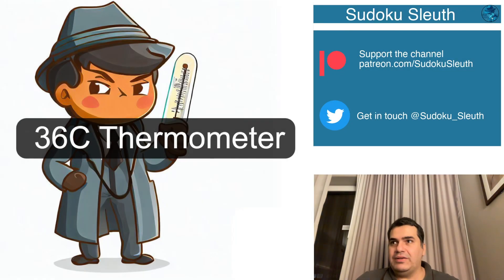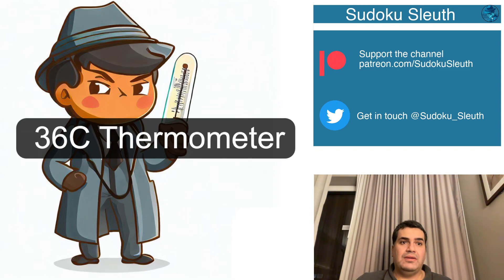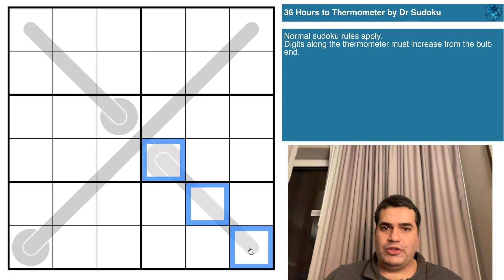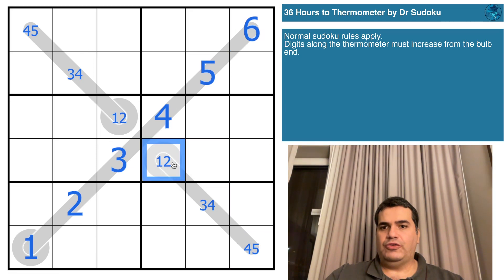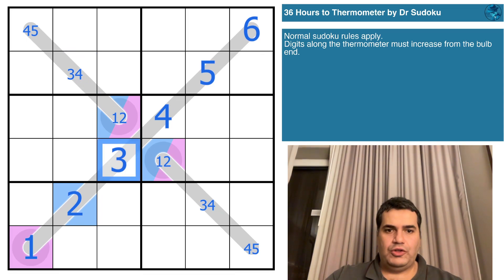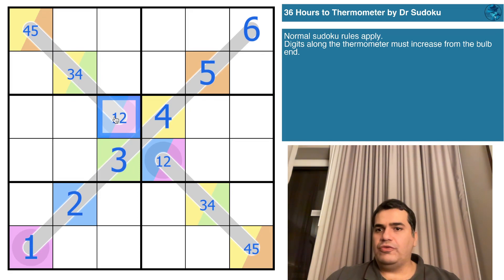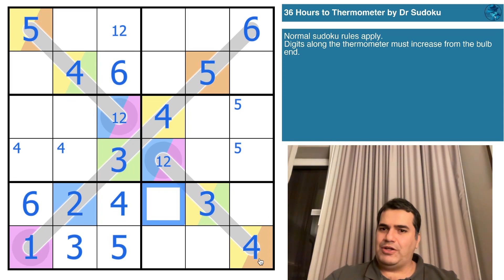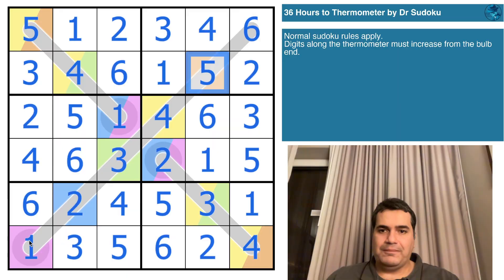36C Thermometer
Today's Puzzle:

We had a couple of tough ones recently that a simpler puzzle is the right medicine!

Rules:

Digits along the thermometer must increase from the bulb end.